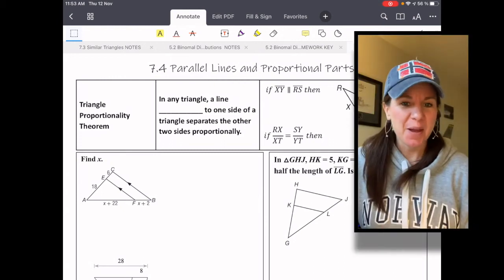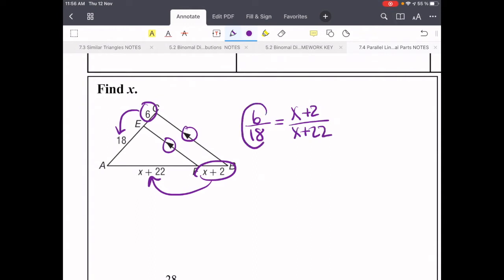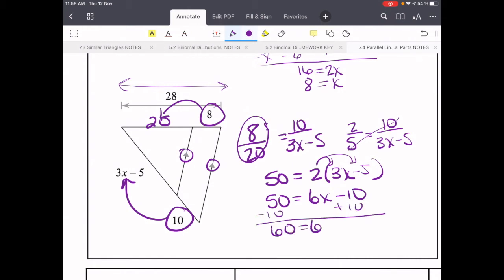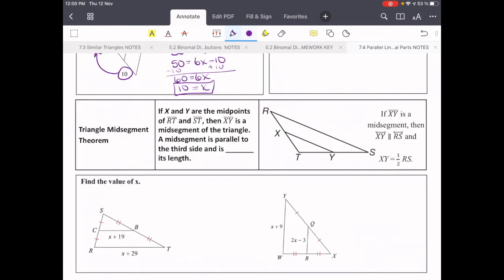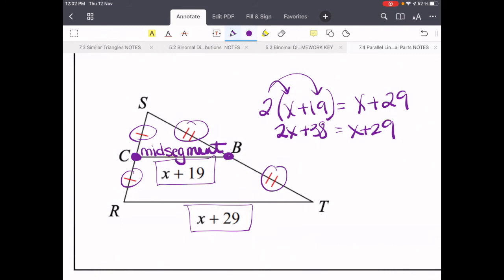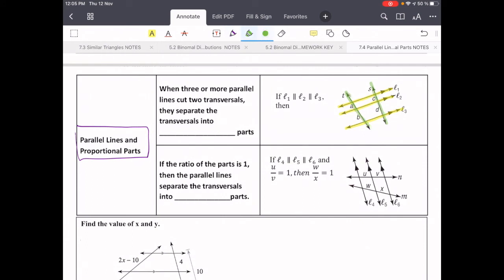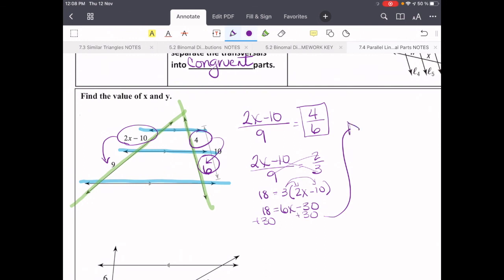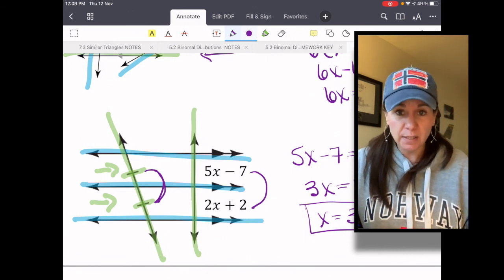7.4 Parallel Lines and Proportions